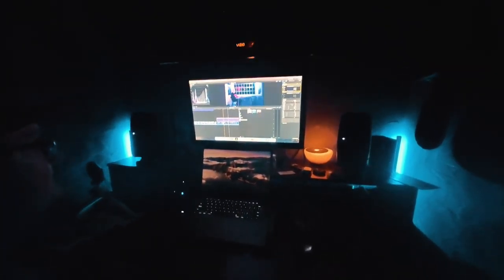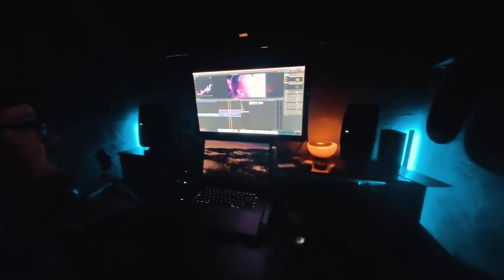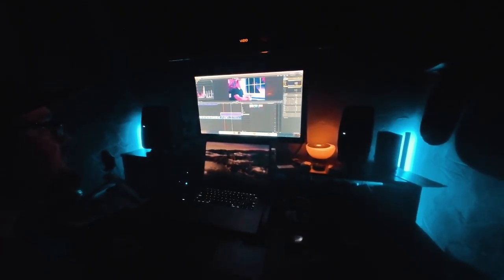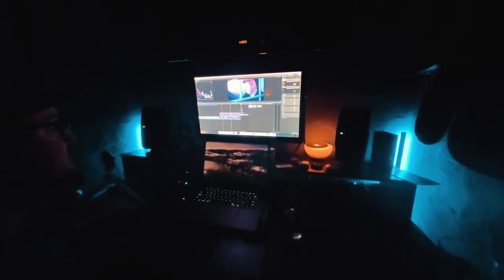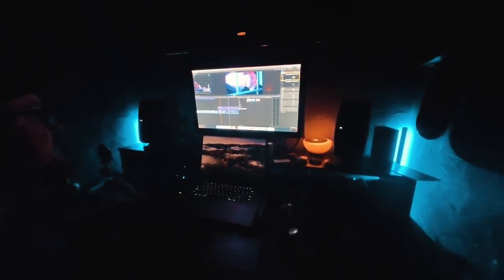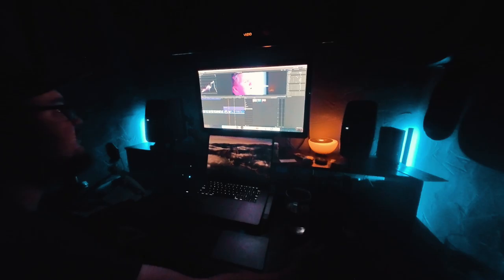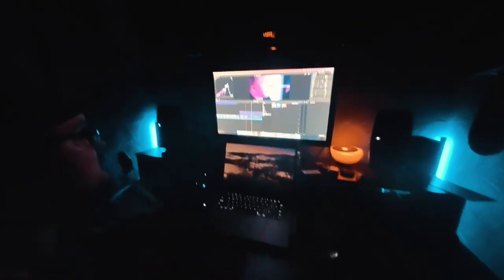The June Vlog | June 29th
Second to last video guys! Just wrapping things up!